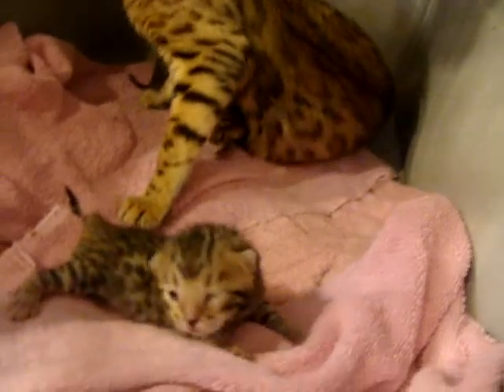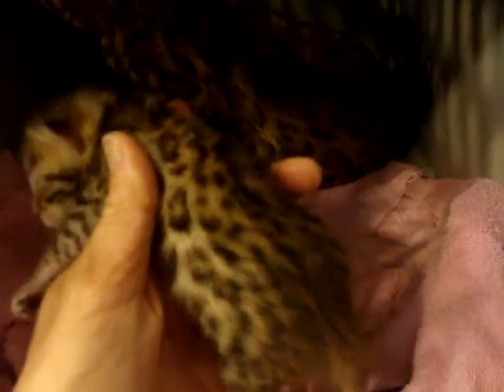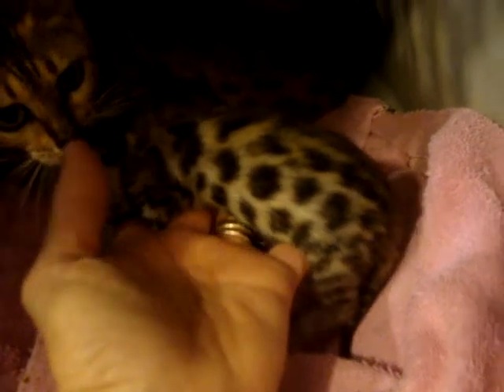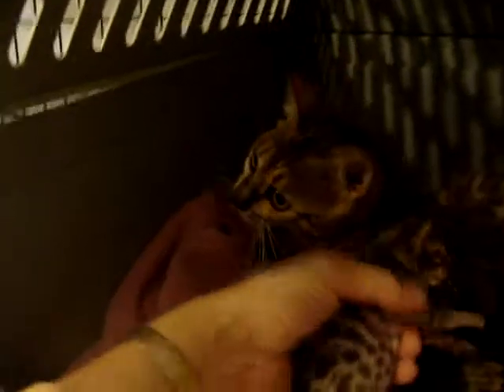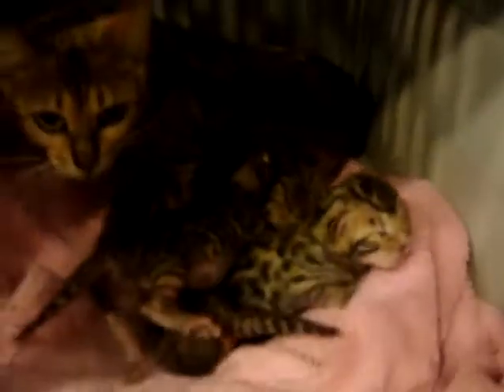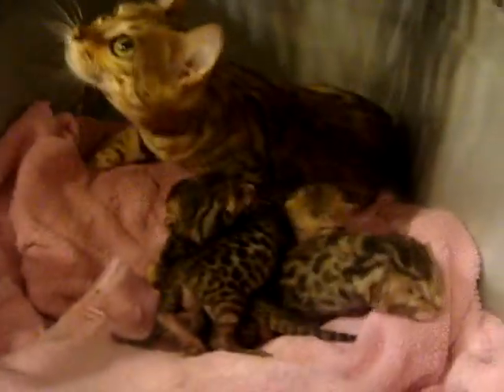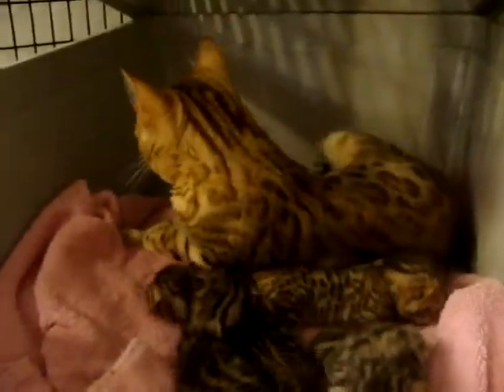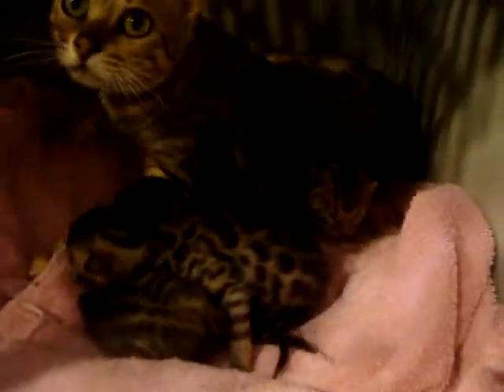Rosetta and her Babies, 5 Days Old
Incredible litter of four spotted/rosetted kittens.